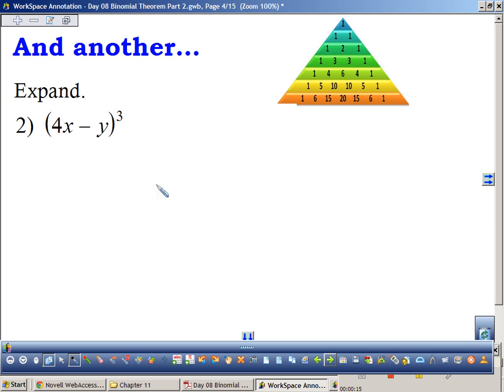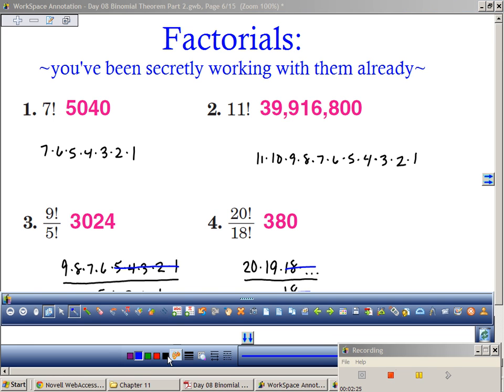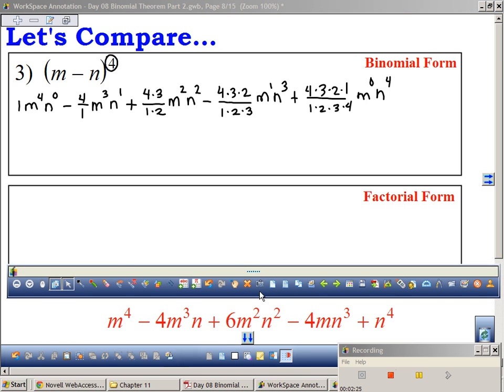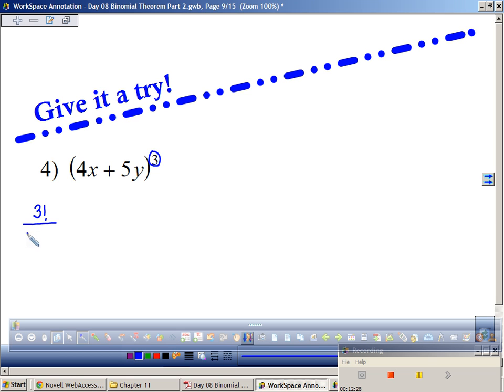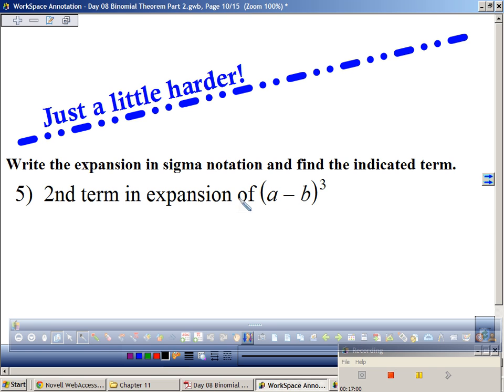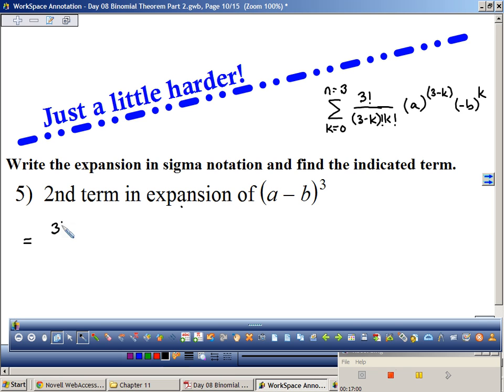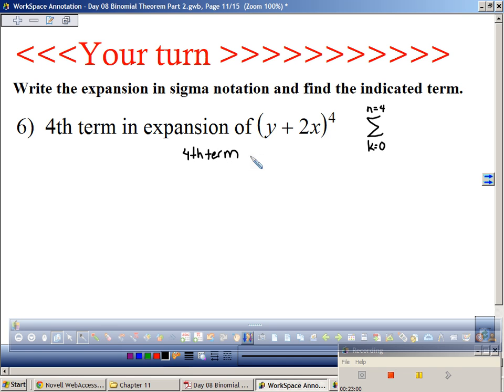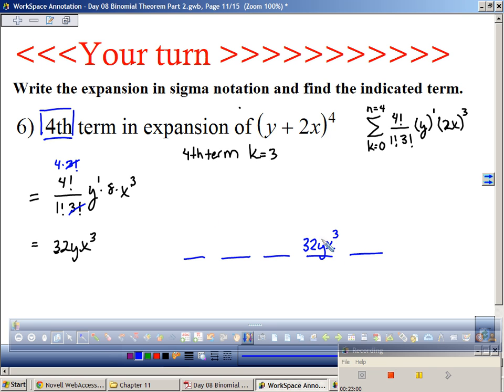Binomial Theorem Part 2